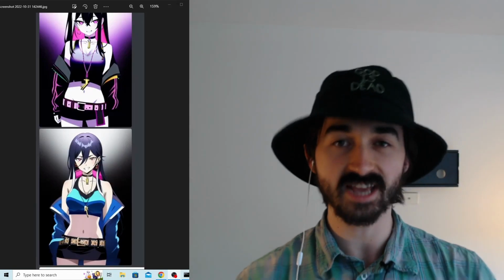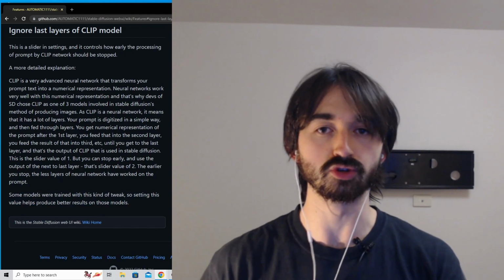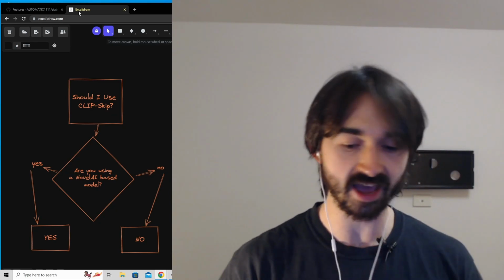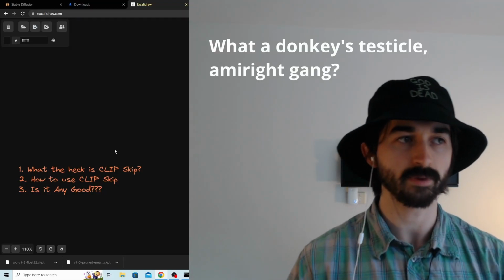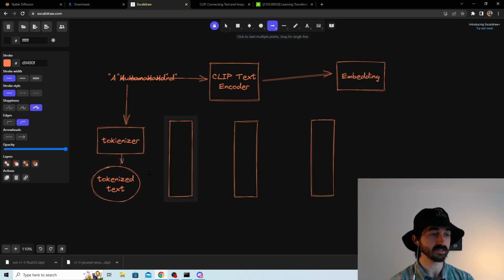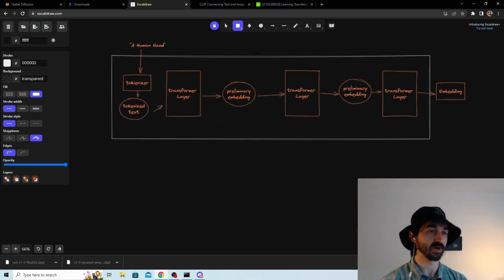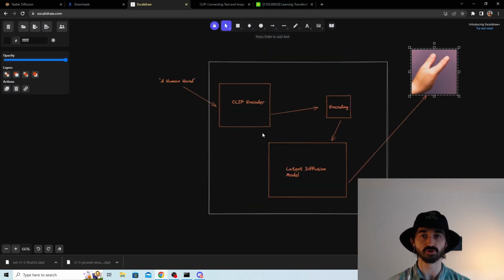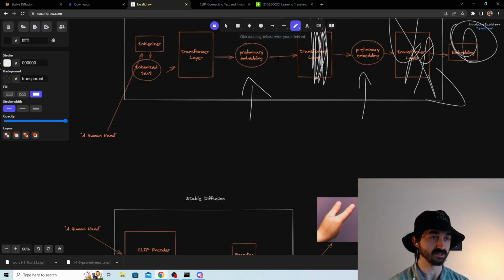What the heck is CLIP Skip and when do I use it?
A new technique called CLIP Skip is being used a lot in the more innovative Stable Diffusion spaces, and people claim that it allows you to make better quality images.

Basically: it does not do that, generally it just makes your images worse (we explain why at the end), and in some cases models were trained using CLIP Skip, so in those specific cases you need to use it.

Links

Many thanks to LuKremBo